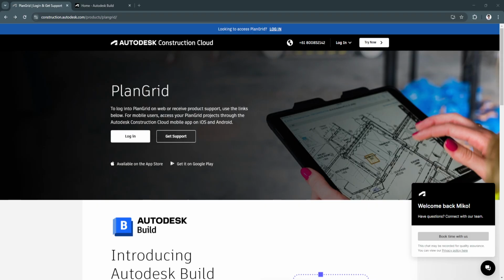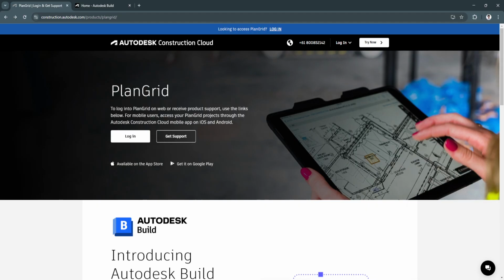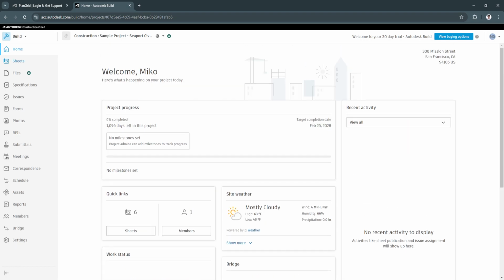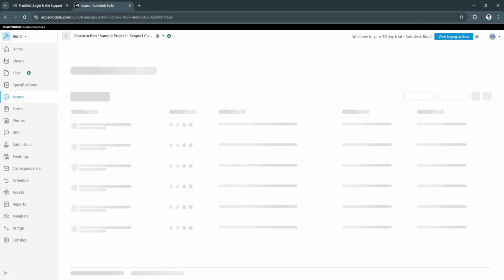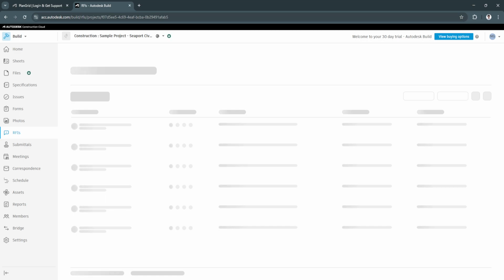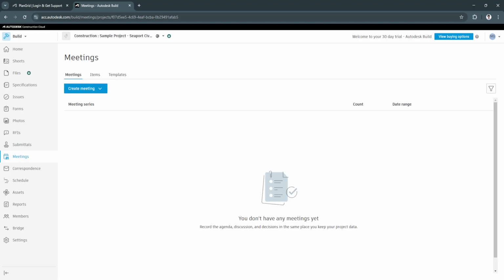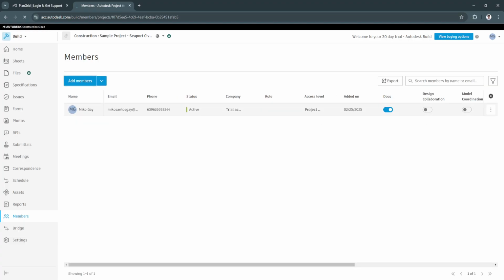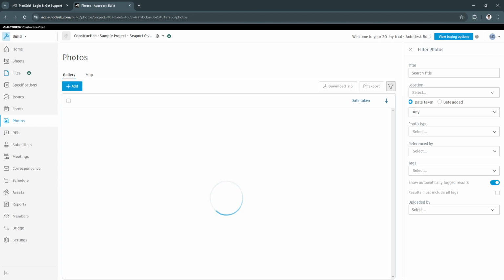PlanGrid Tutorial 2026 | Construction Productivity Tutorial for Beginners